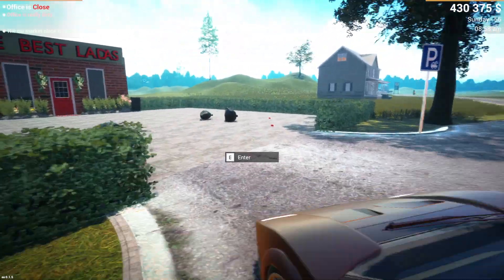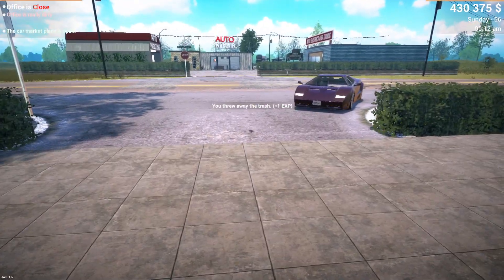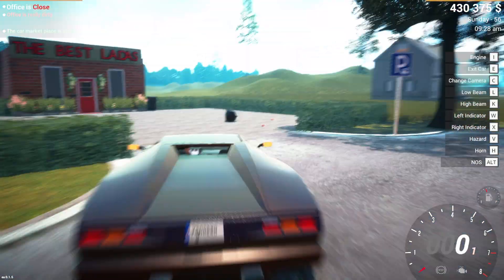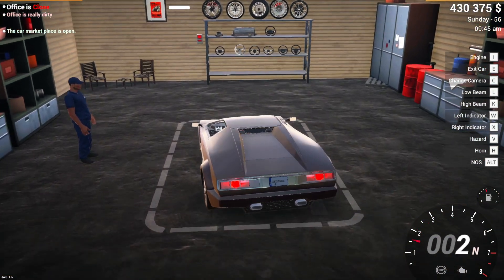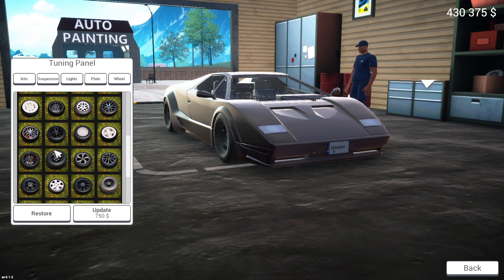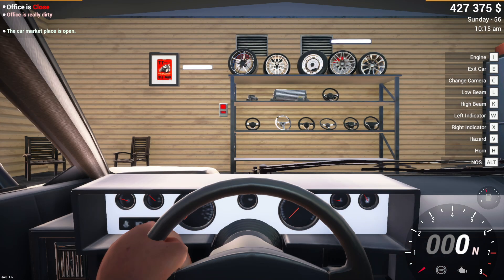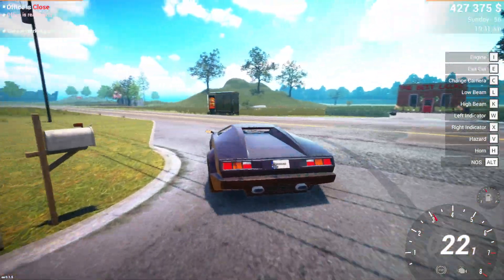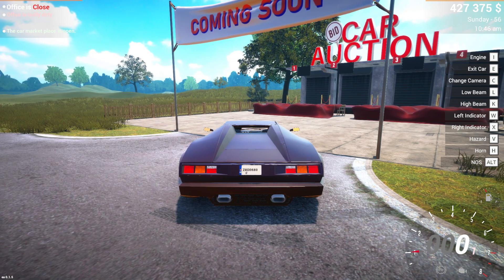Car For Sale Simulator 2023, New Update, Change Wheels Of Vehicles, Auction Place Incoming